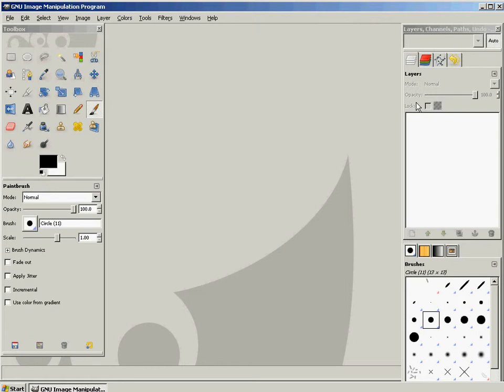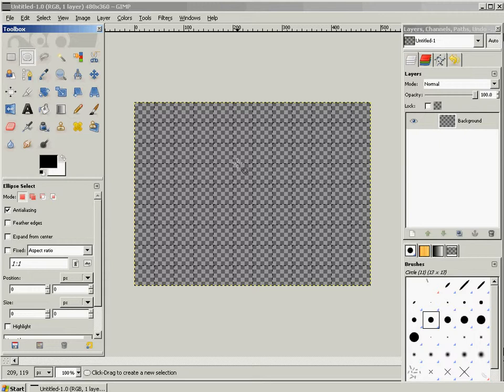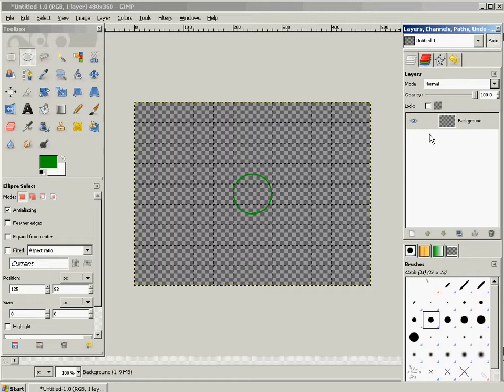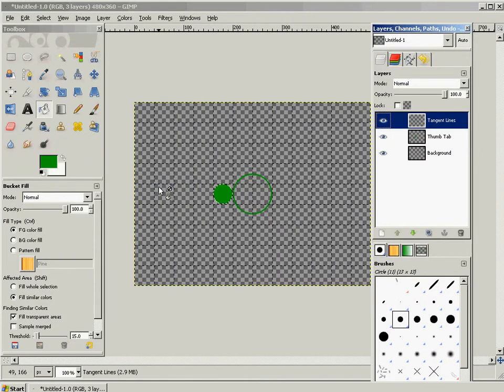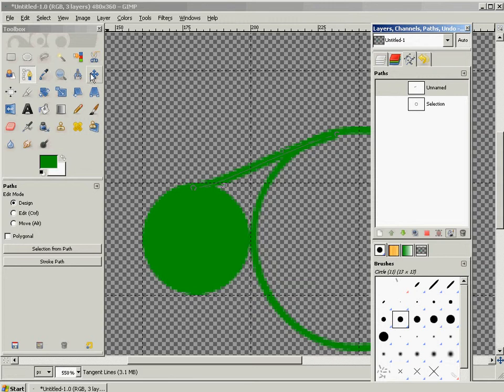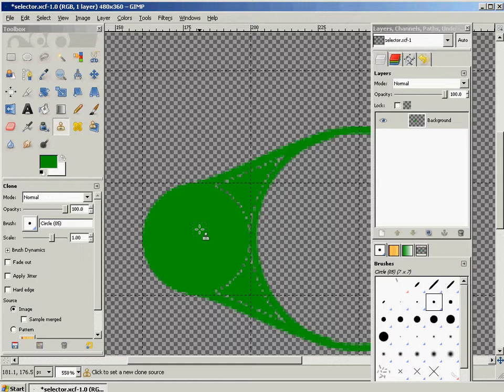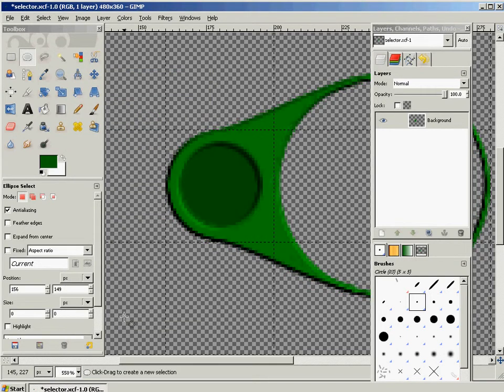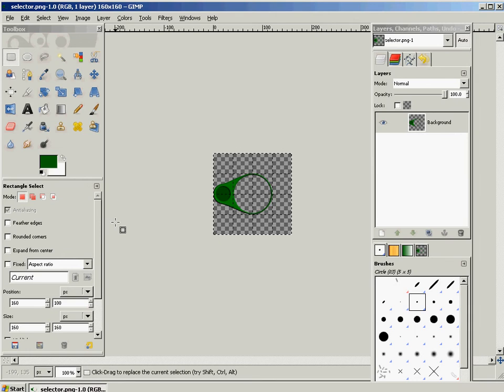Vid 31 - ShiVa3D - Creating a HUD element in Gimp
Next video in my game development series. I make a HUD element in Gimp. I'm developing a mobile game from scratch, knowing next to nothing about the game development process and documenting my work so that others can do the same thing. Check out my blog and the current prototype of the game . Also follow Subspace Games on Facebook and SubspaceGames on Twitter.